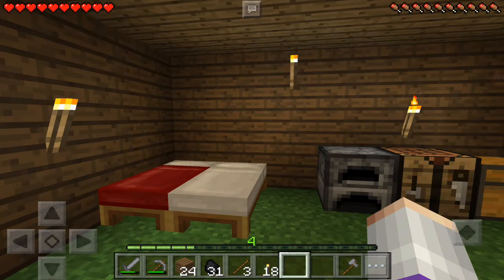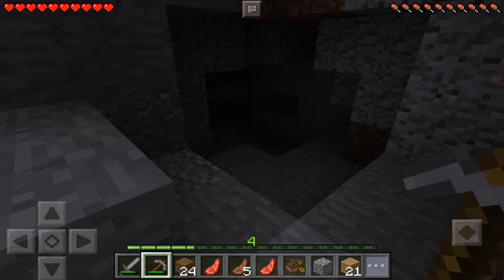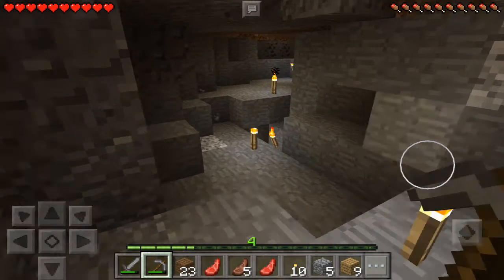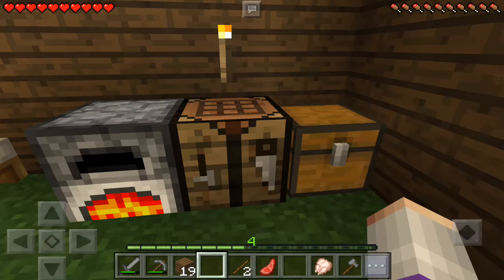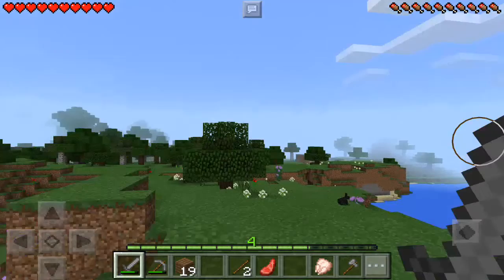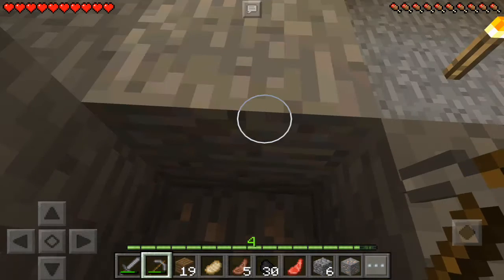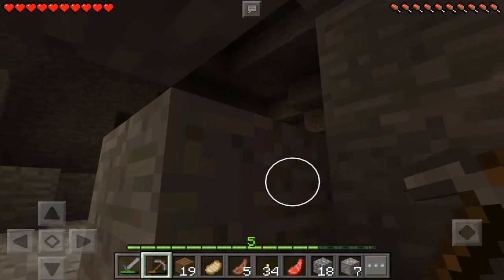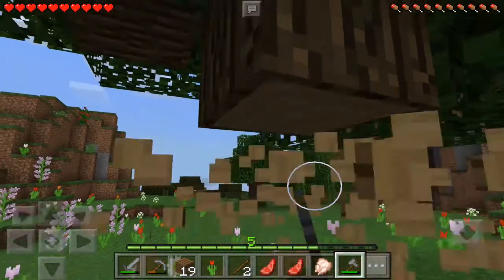AAHIL004||MCPE LET'S PLAY EPISODE 6||I DIED!! 😵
GUYS I DIED AND STOPPED THE VIDEO THERE SORRY FOR LESS CONTENT.